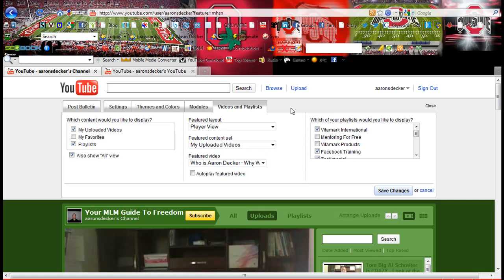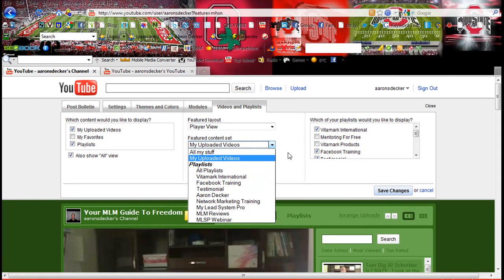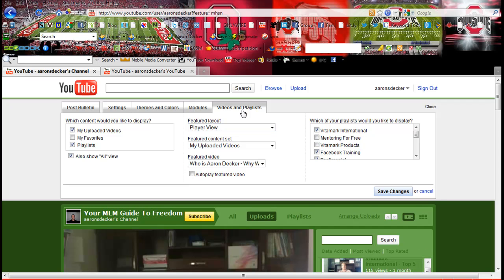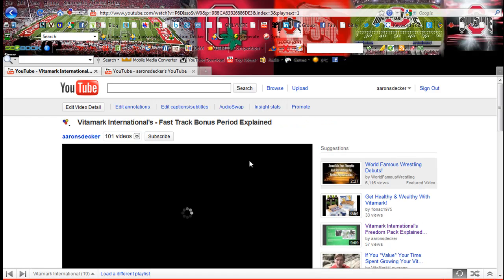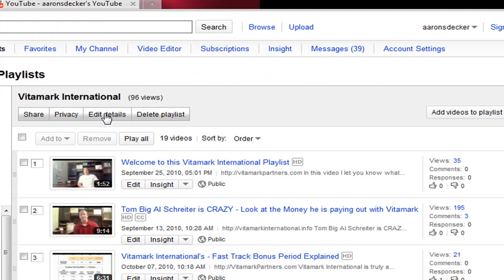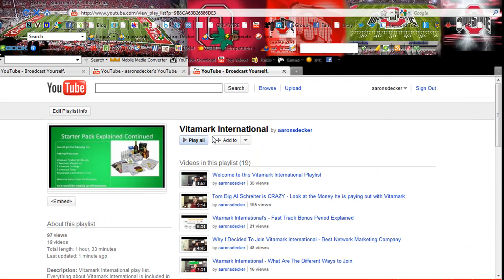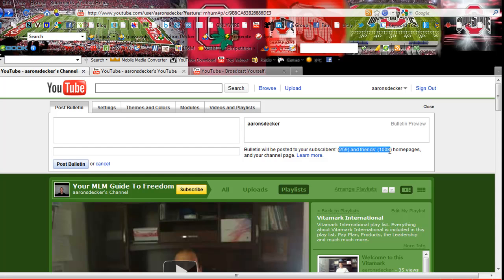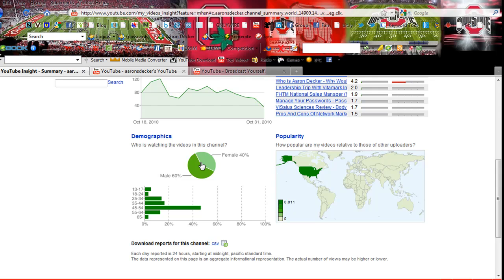How To Set Up A YouTube Playlist or YouTube Account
In this video I show you how to set up a great YouTube channel.  This is part 2 of 3 in my video series.  If you have not seen video 1 I recommend you go check that out first In this video I go into more detail than video 1.  In this video I talk about your featured video, playlist (everything you need to know), teaming up with friends to get more people watching your videos, How To Post A Bulletin, Video Insights, and so much more.

Look out for video 3 Where I show you how to upload a video and what to do with it after you do.  I show you a live example, pretty cool.

Aaron Decker
Your Internet Marketing Football Coach